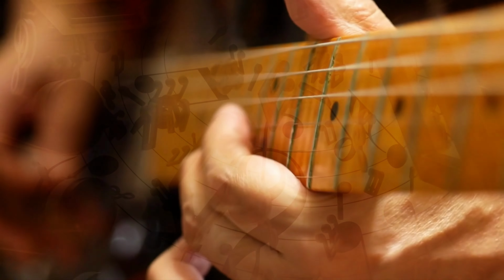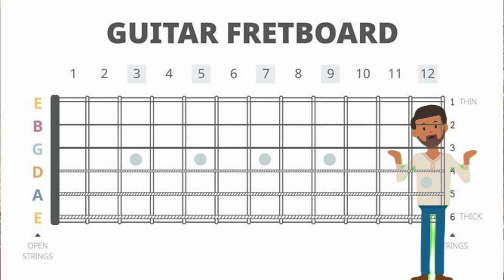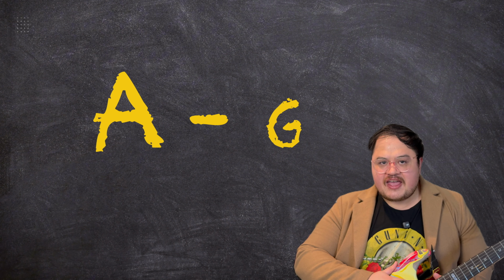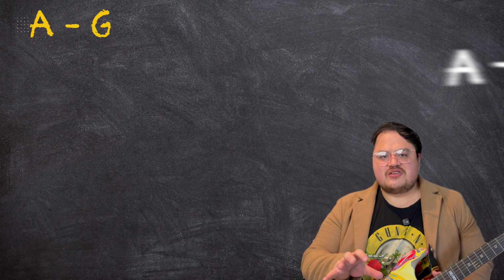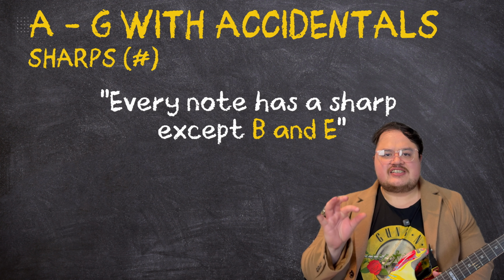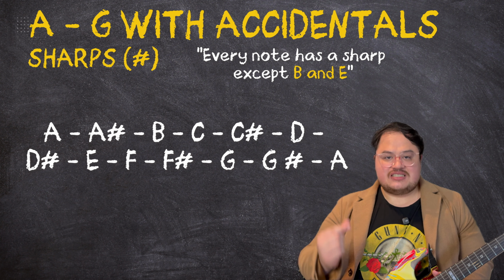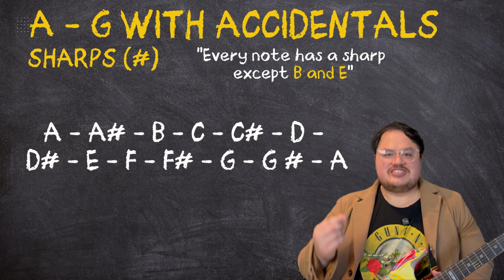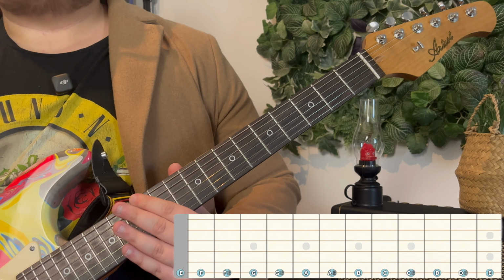Learn EVERY Note On The Fretboard in 8 Minutes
Learn the 3-2 Method to use Octave patterns to memorize the Guitar Fretboard. This is an easy way to structure note sequences up and down the guitar that is very useful in knowing your root positions and for improvisation target tones.

This is part one of a complete Guitar Theory series I will be completing over the next few weeks.

PS. I am referencing pitch E3-E4 etc, relative to piano (easier to frame). It is different in concert pitch but this isn't important unless using sheet music in  band setting :)

0:00 Intro
0:42 Root Notes
3:15 Root Position 3 2 Pattern
5:11 Full Neck 3 2 Pattern
6:24 Full example
6:39 Transposing Pattern
7:40 Linear Notes
8:04 Congratulations